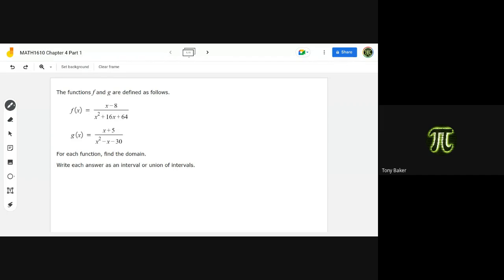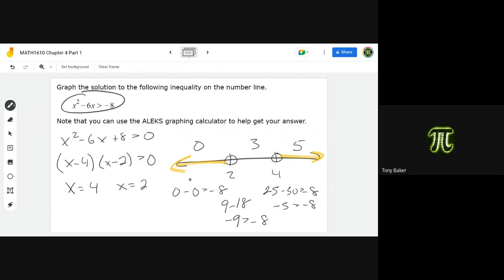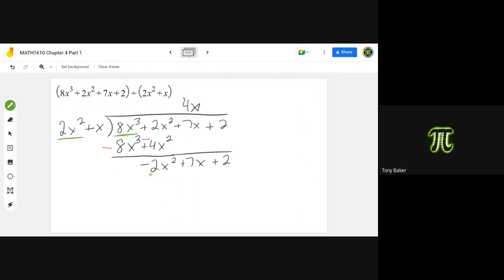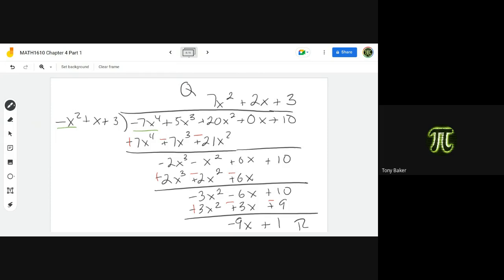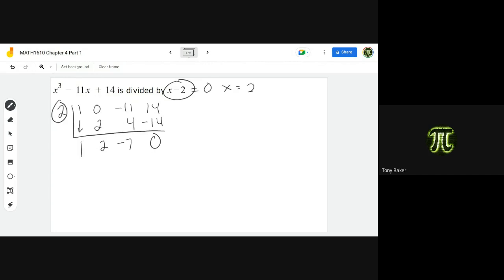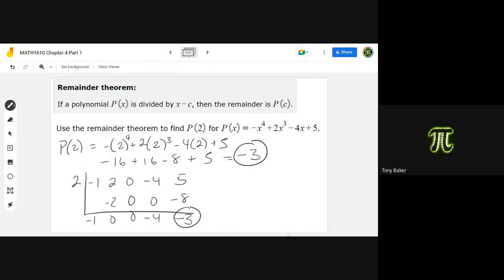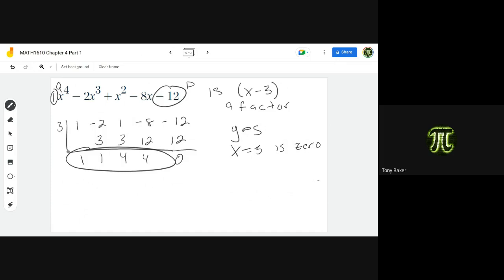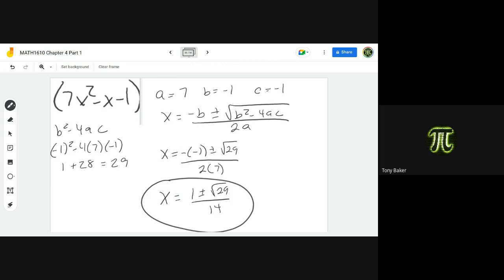Pre Calc E221 2023 09 12